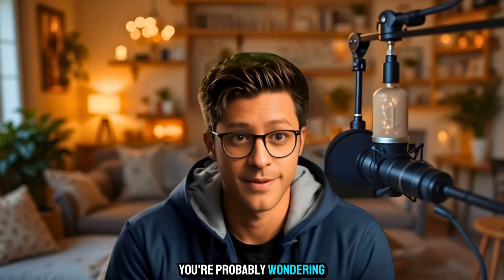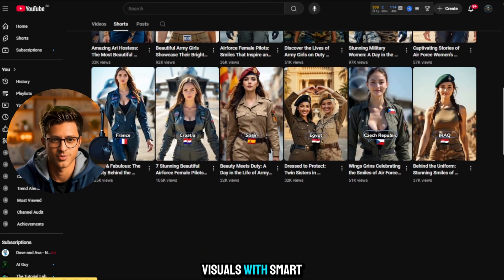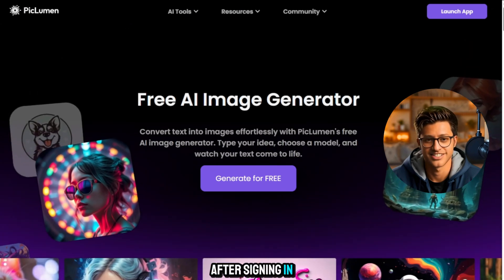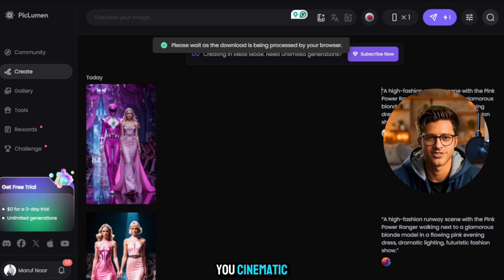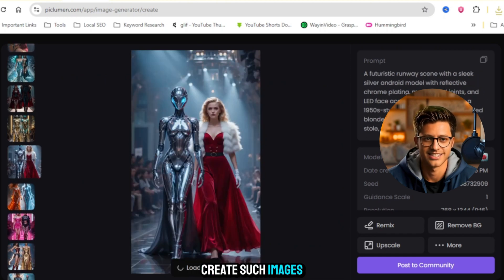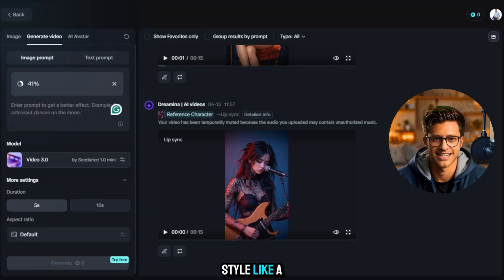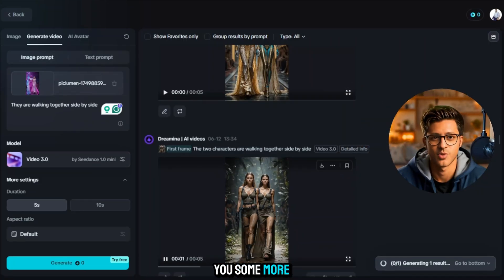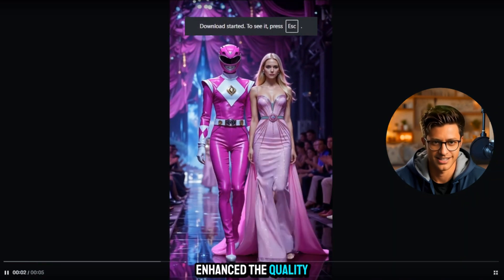How They Made Viral AI Fashion Runway Videos (And Got Paid!)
Want to create viral AI fashion videos that look like something straight out of a runway show — and actually make money from it?

In this video, I’ll show you step-by-step how I used Piclumen and Dremina AI to create stunning animated fashion show clips that blew up on social media. Whether you’re a creator, designer, or just curious about AI video tools, you’ll learn:

✅ How I generated cinematic fashion runway animations using AI
✅ The tools I used (Piclumen + Dremina walkthrough)
✅ How to monetize your AI-generated videos
✅ Tips to make your visuals go viral

💡 No experience? No problem. This is beginner-friendly and creator-focused.

👇 Let’s unlock your AI creative genius today.